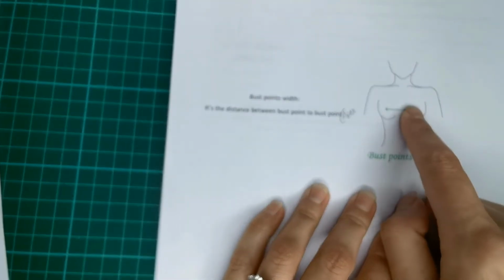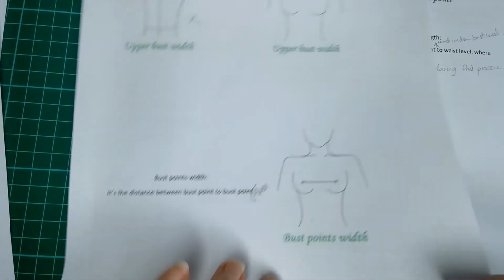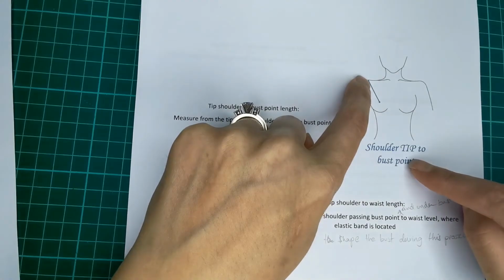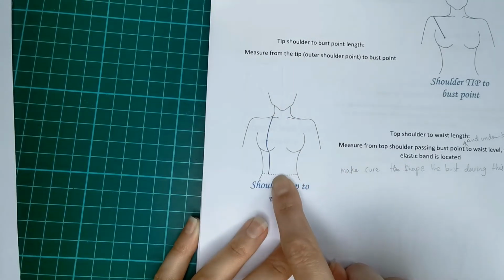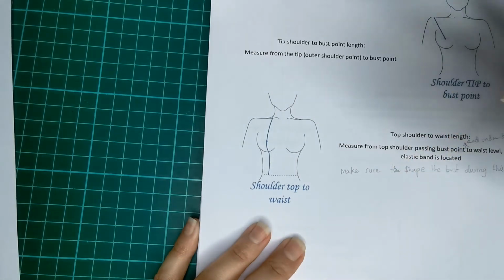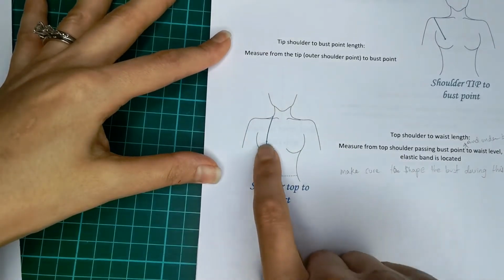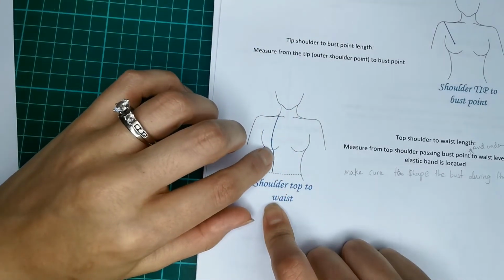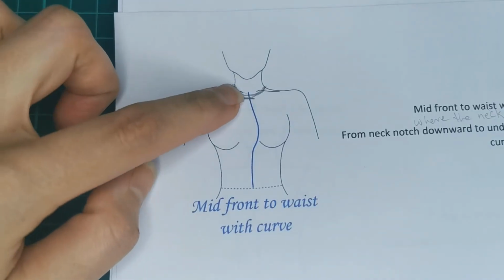how to take measurements for bodice pattern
Books:
The magic of logic in pattern drafting(skirt):

The magic of logic in pattern drafting(bodice):